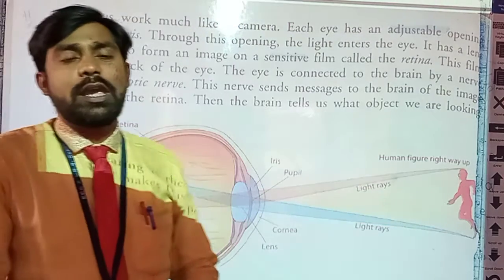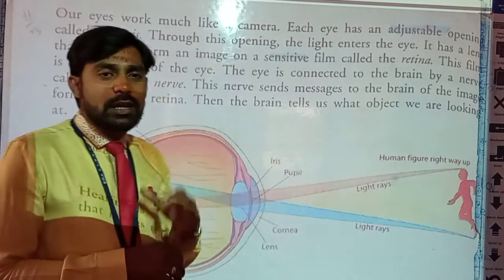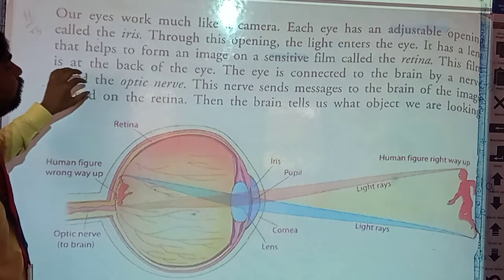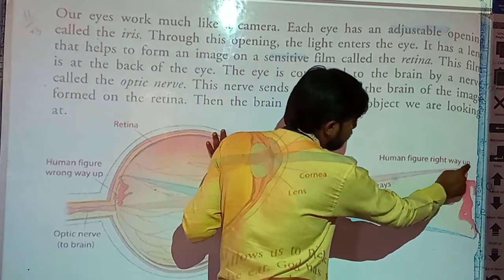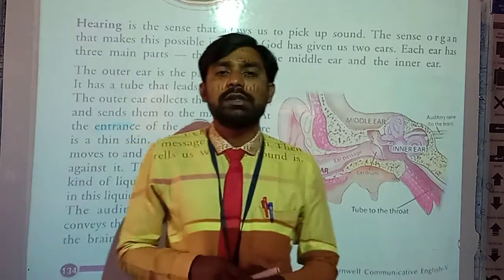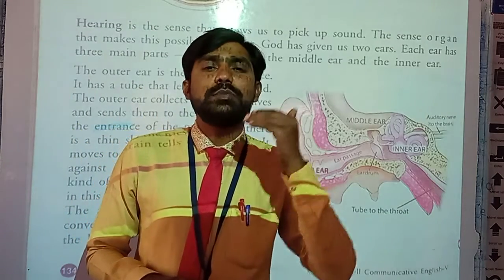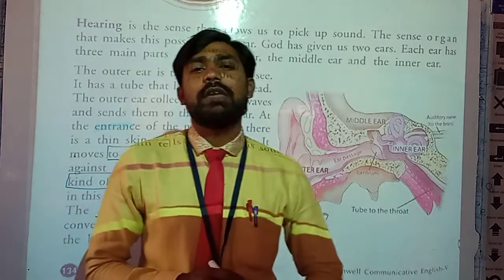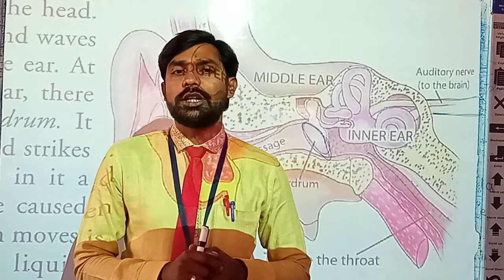OUR FIVE SENSES English 5th Riyaz sir Kurundkar video 2